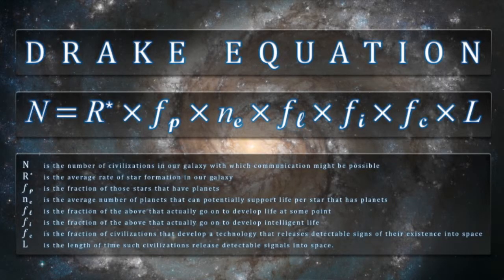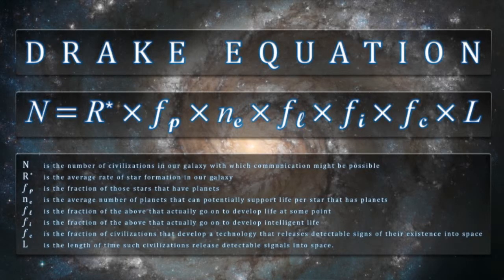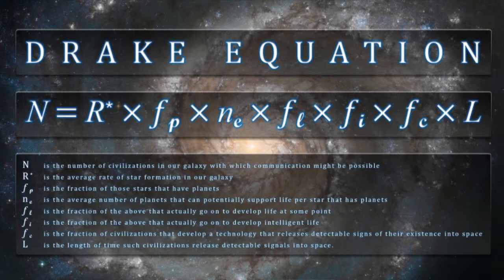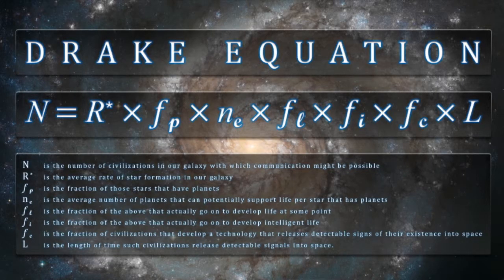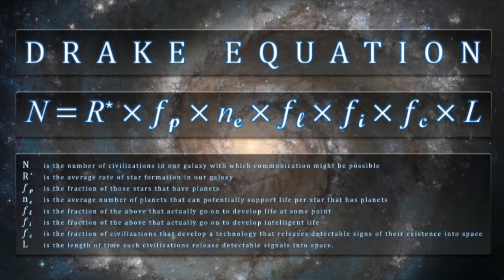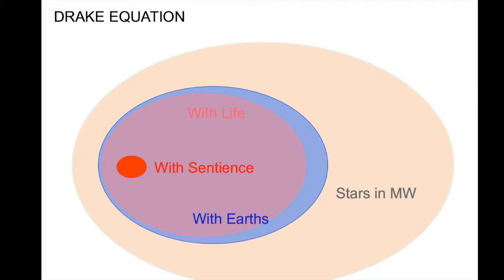8.6 Drake Equation [Astronomy: State of the Art]